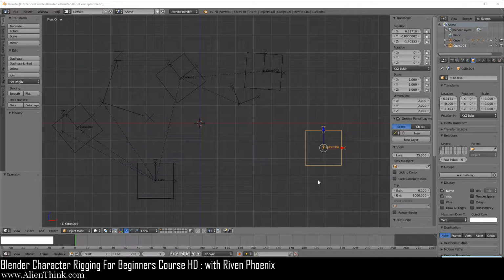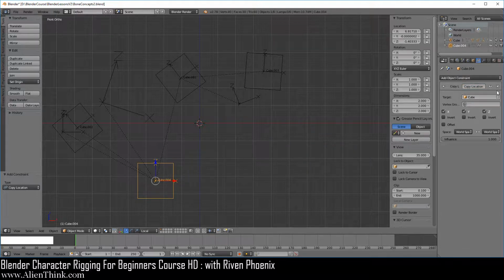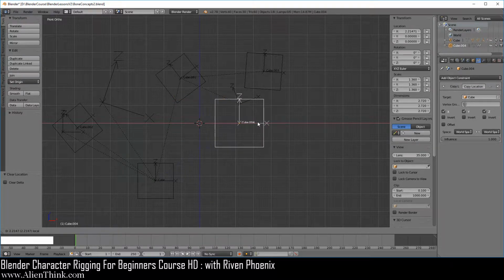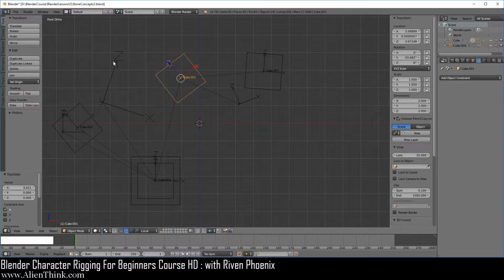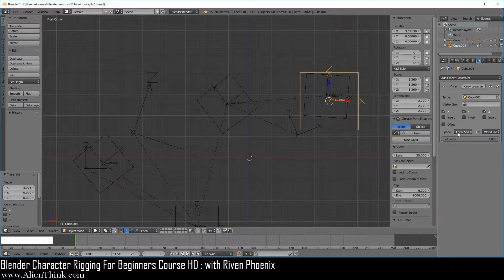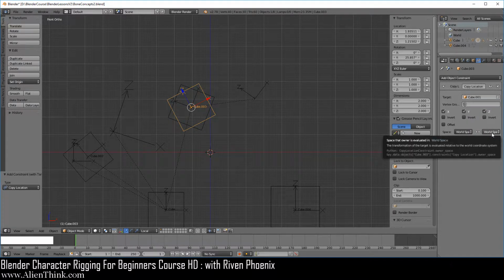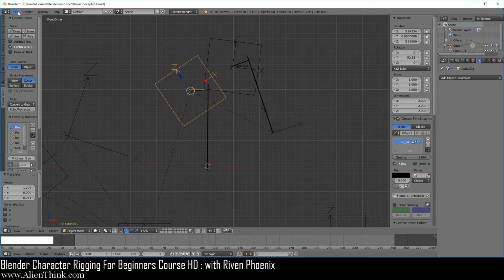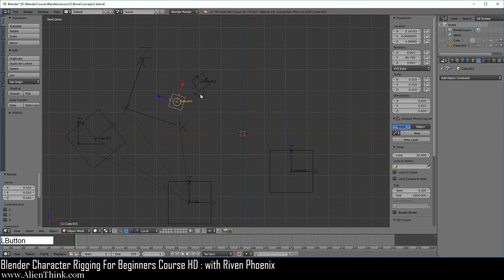Blender Character Rigging Tutorial 52/125 | Riven Phoenix